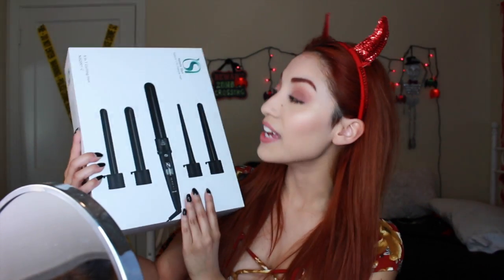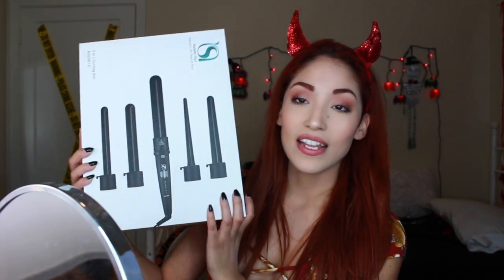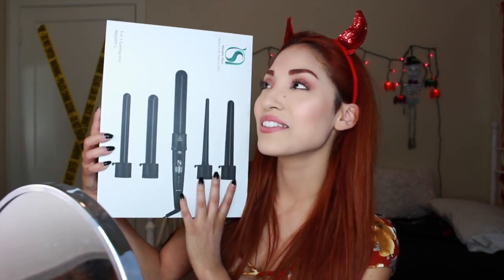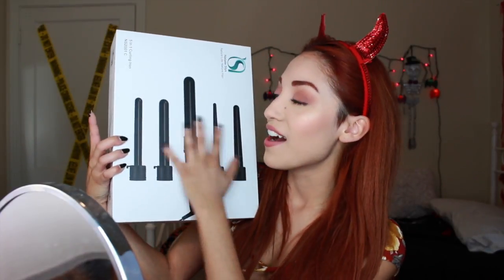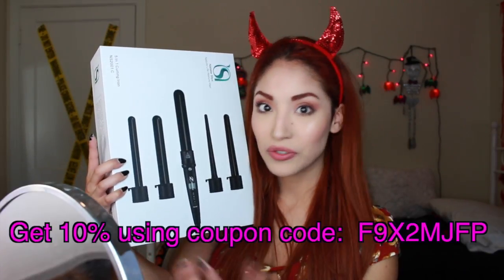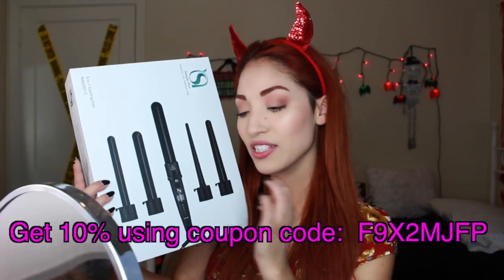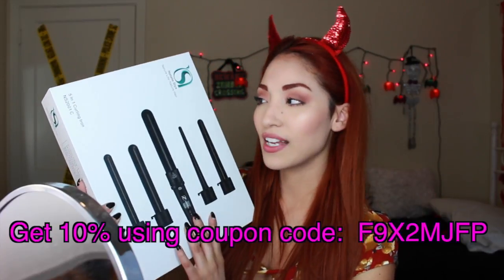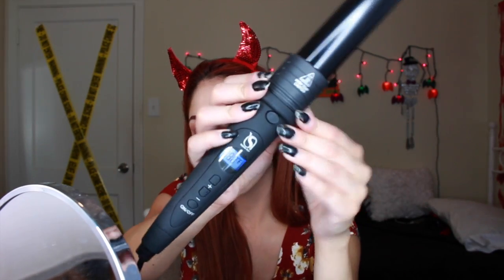Wavy Hair Routine using Natalie Styx 5-in-1 Curling Wand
Hi guys! I wanted to share with you this really cool curling wand that has 5 interchangeable barrels. I really am so excited to use this curling wand in more tutorials because the variety of barrels can create any curly haired look. I hope you all enjoy this tutorial! I love you guys.

Get 10% using code: F9X2MJFP